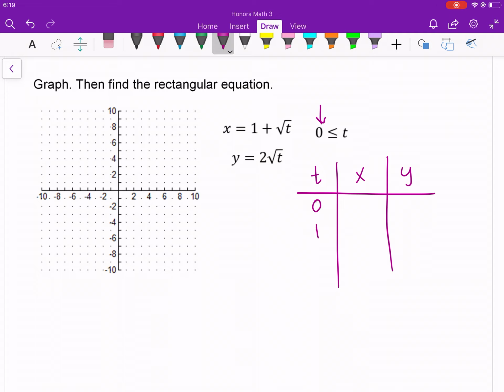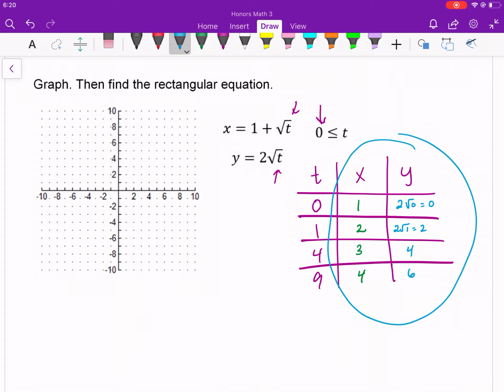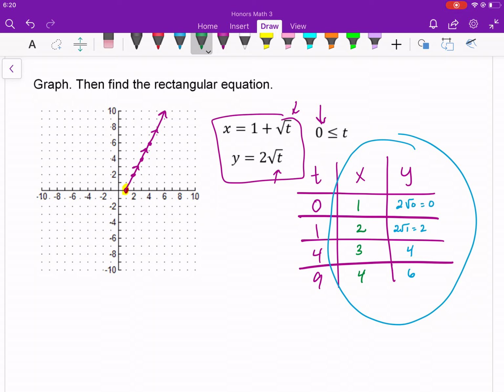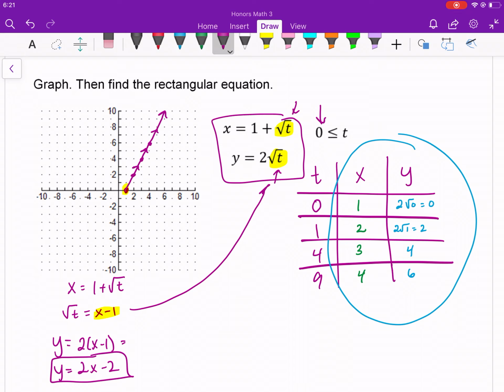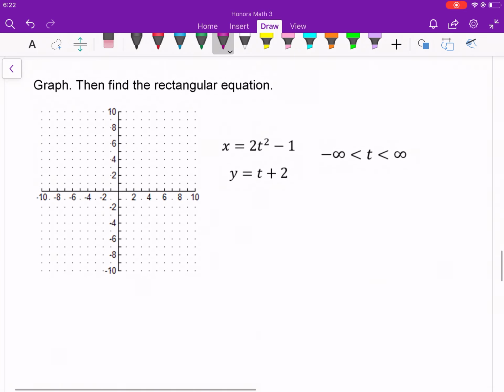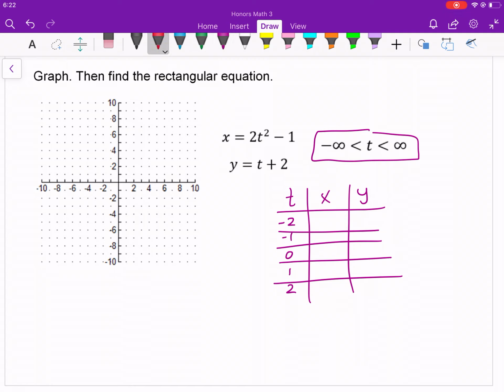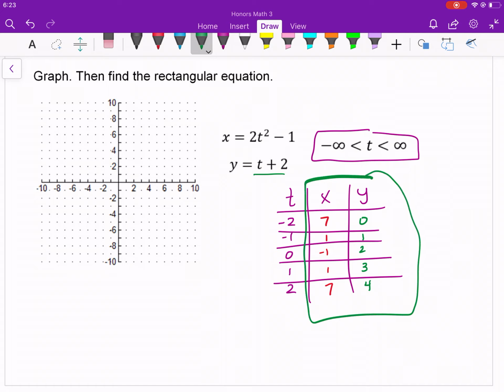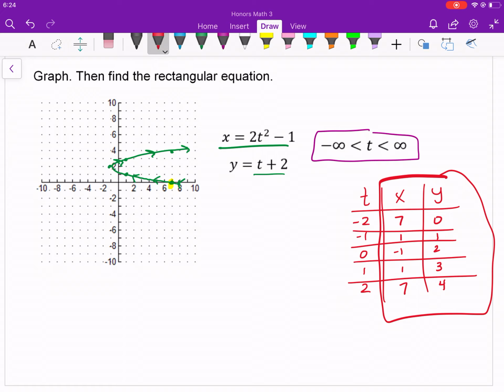M3H - Lesson 12.4.2: Parametric Equations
Part 2 of Lesson 12.4: Introduction to Parametric Equations. This video explores two more examples of graphing parametric equations as well as converting parametric equations to rectangular equations.